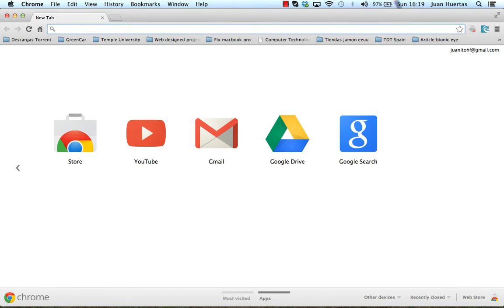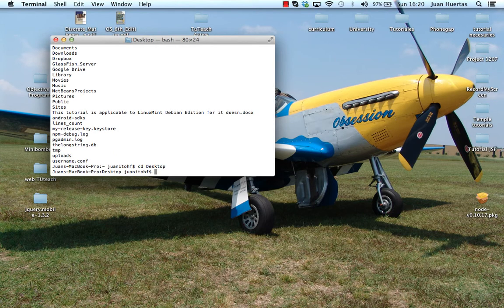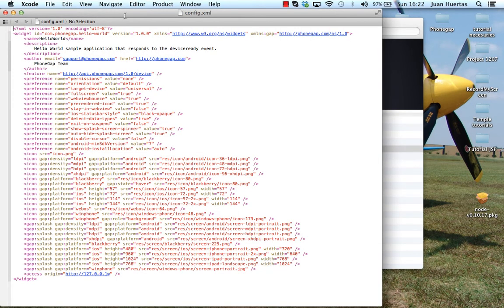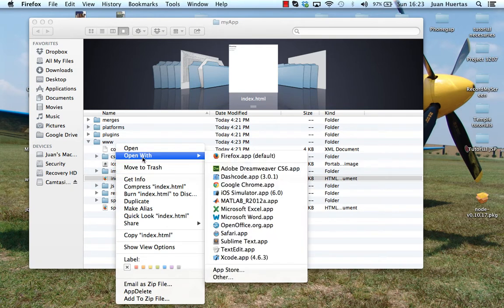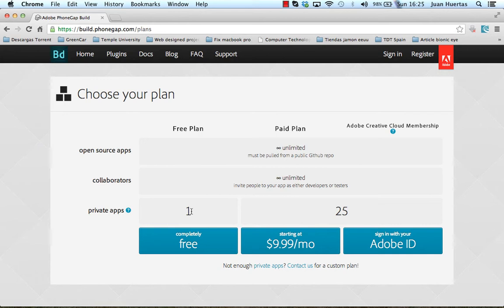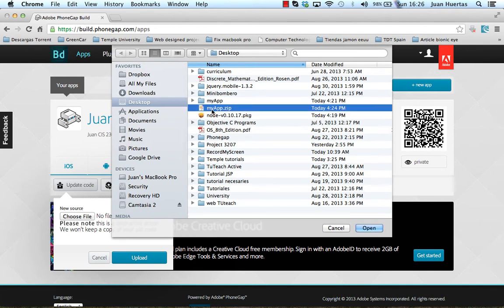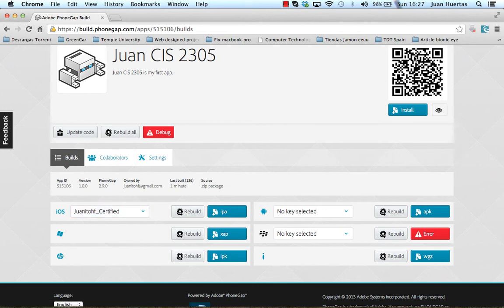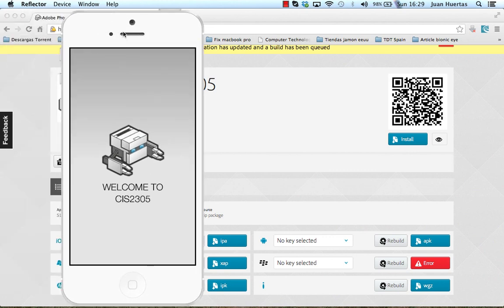First App on Phonegap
This tutorial explain how to install phonegap on your computer and how to build your first app.